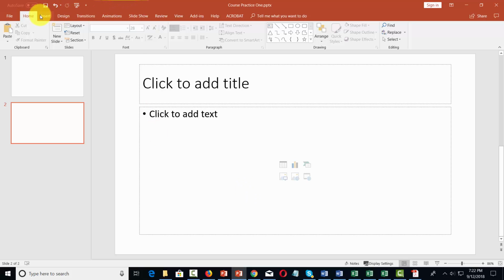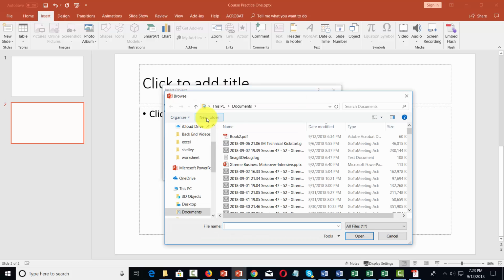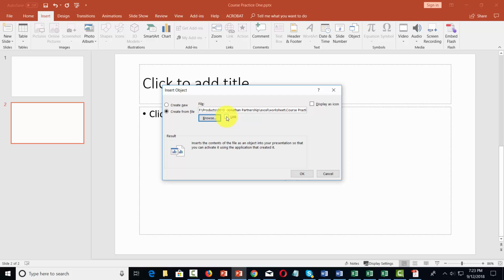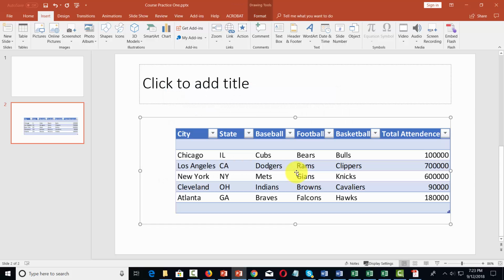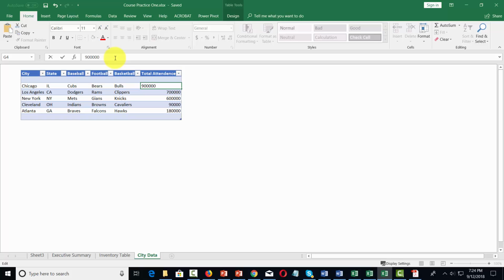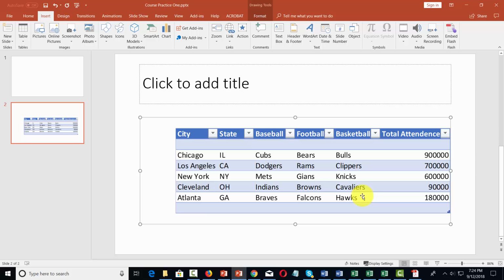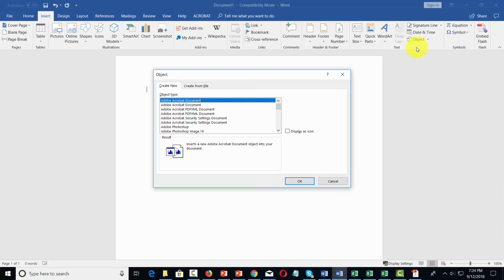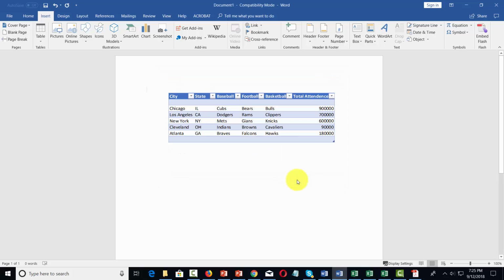38 Formatting Data for Other Office Documents Free Microsoft Excel Training Course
Formatting Data for Other Office Documents Free Microsoft Excel Training Course